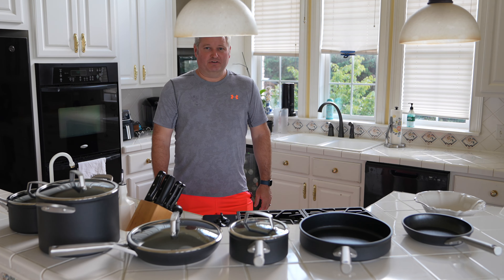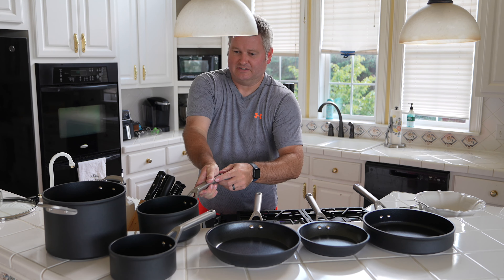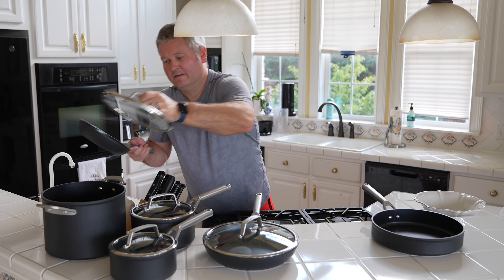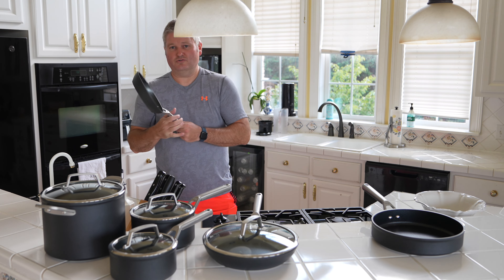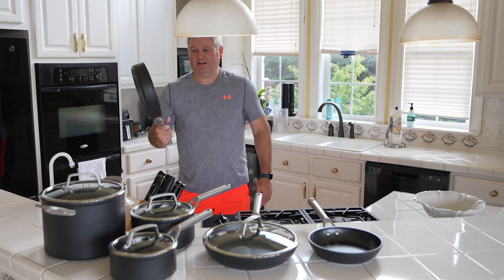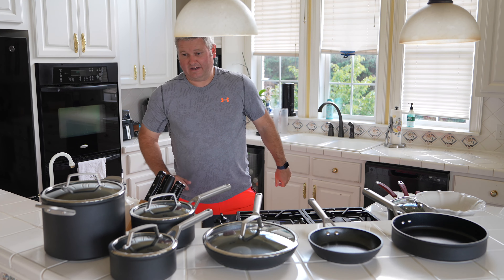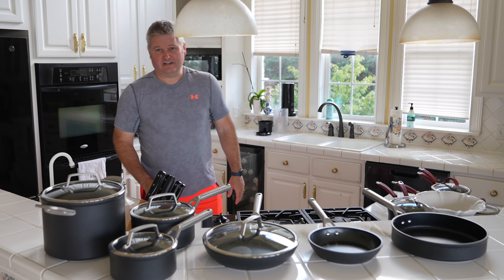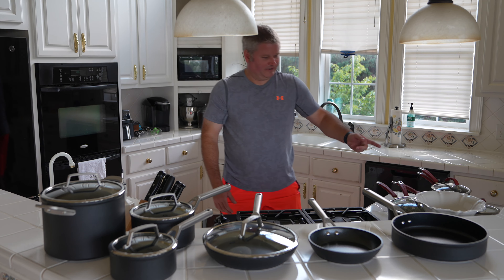Ninja NeverStick Premium Initial Impressions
Ninja NeverStick Premium is excellent cookware! The non-stick finish making cooking effortless and clean-up is effortless too! Like all Shark Ninja products that I own, build quality is exceptional! Shark NeverStick Premium can also be used in the oven and that is a major value-add for me! I hope to enjoy using my Ninja NeverStick cookware for many years!